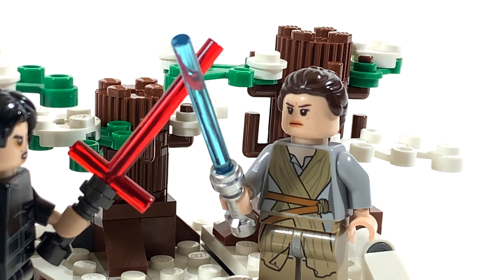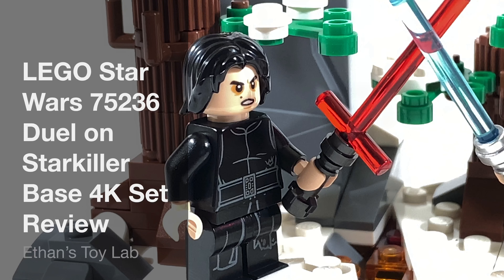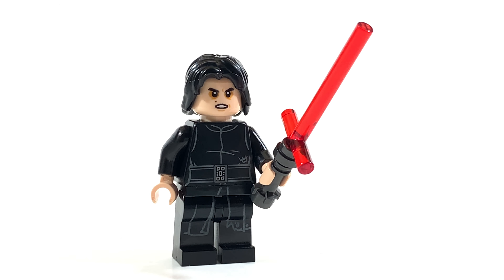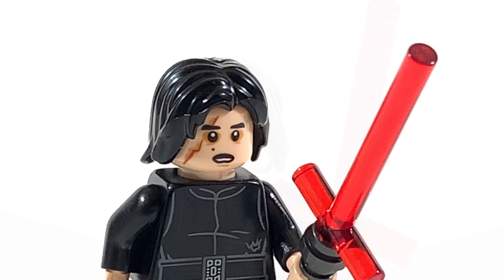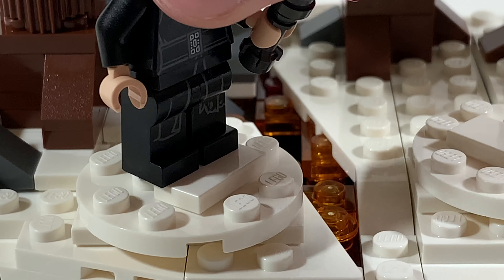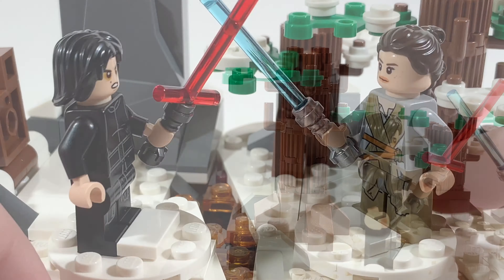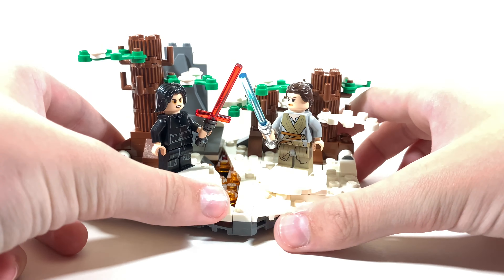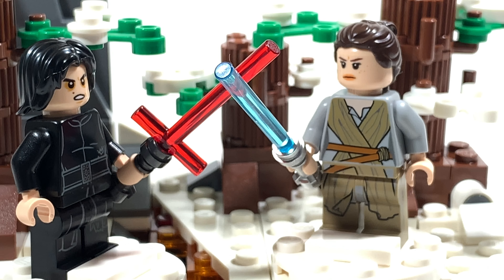Duel On Starkiller Base 75236 LEGO Star Wars 4K Set Review! // Ethans Toy Lab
Today I review LEGO Star Wars  set 75236 Duel On Starkiller Base in 4K!